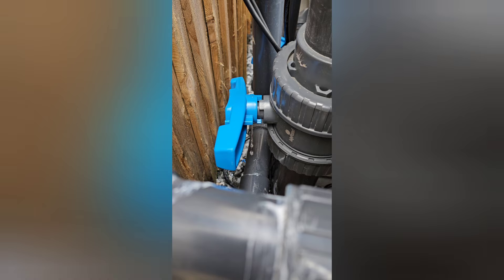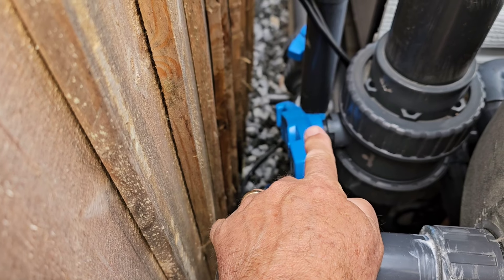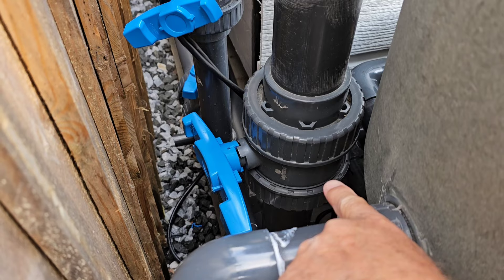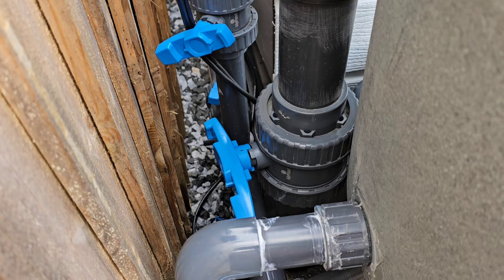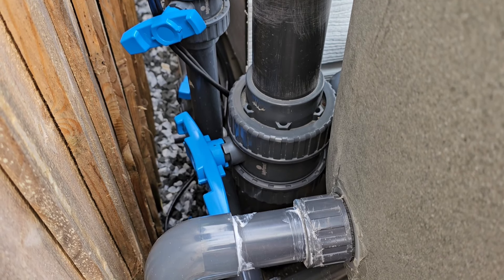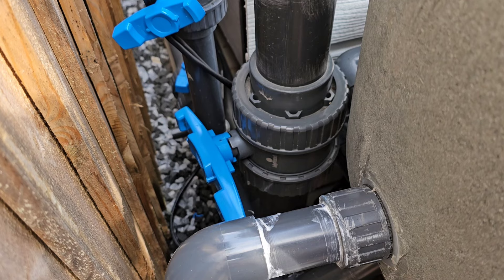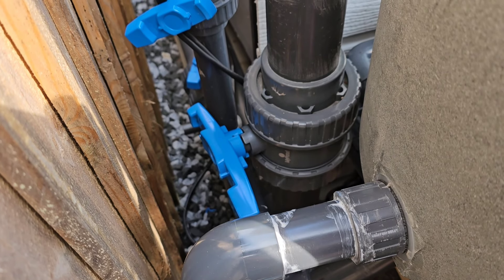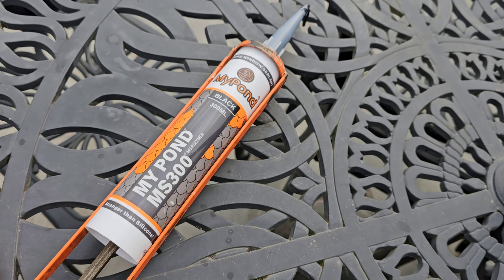Yes Yet Another Mistake!! fml koi ball valve